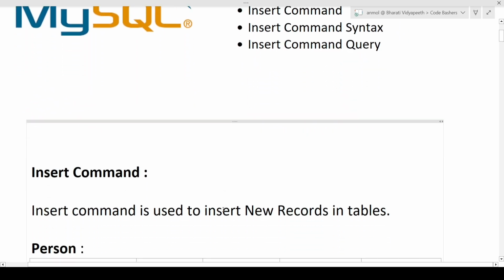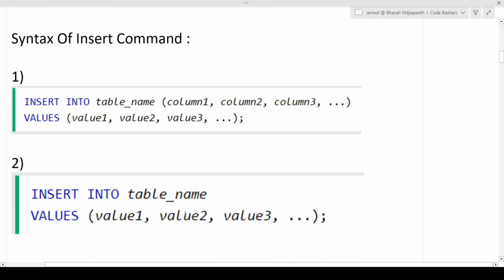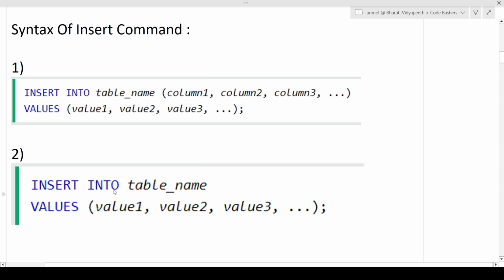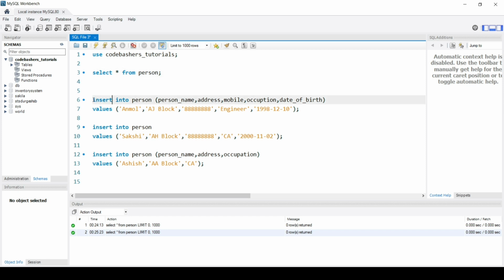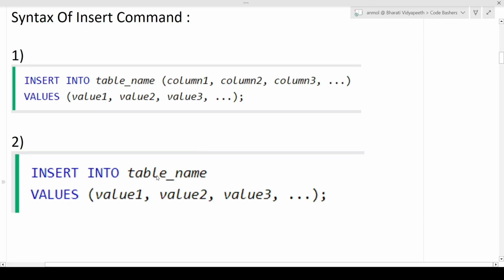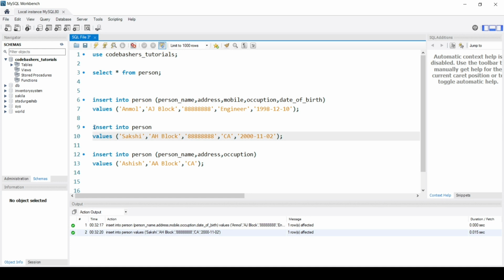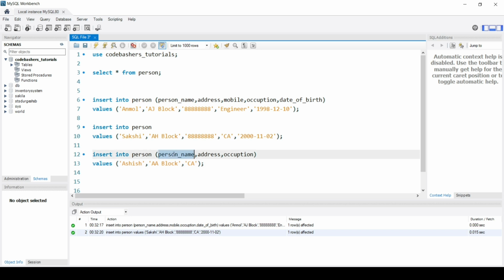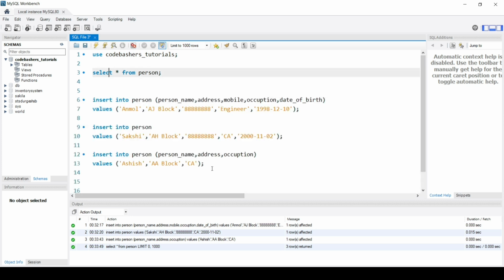MySQL Insert Command Tutorial | How to Insert Data In Tables ? | Lec - 4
Points covered in video :
1) Create Command in MYSQL
2) Create Command Syntax in Mysql
3) Create Command Query on Workbench Mysql